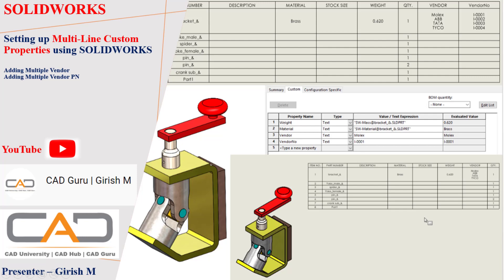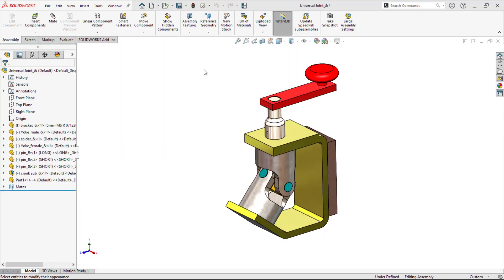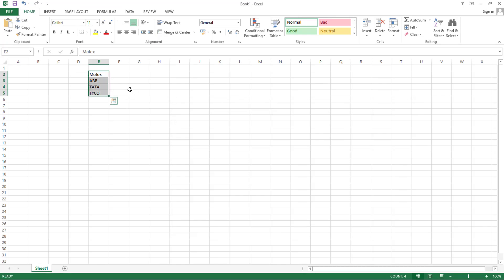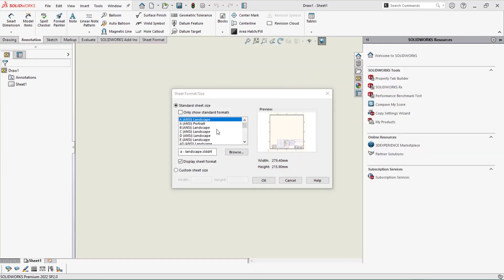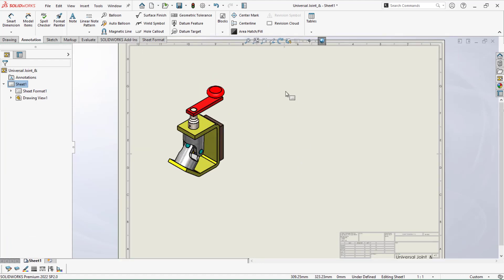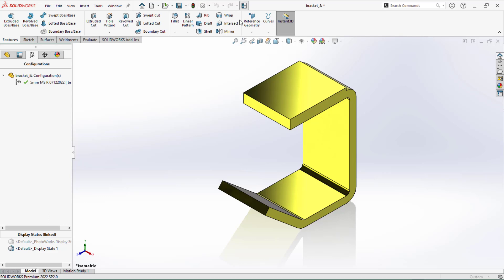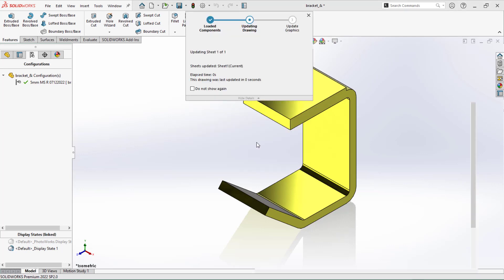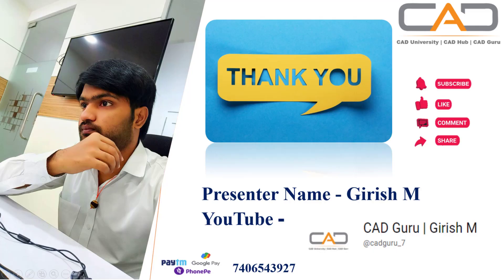How to create Multi-Line Custom properties using SOLIDWORKS | Adding Multiple Vendors and Vendor PN